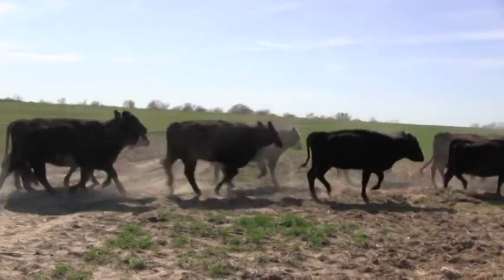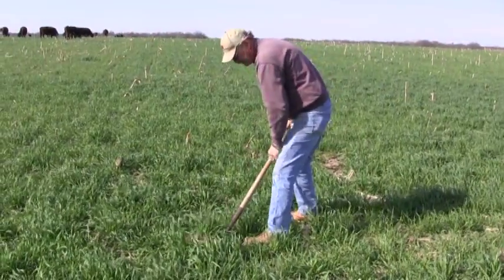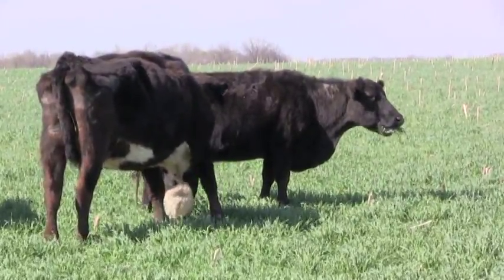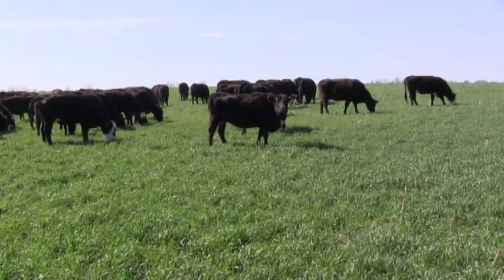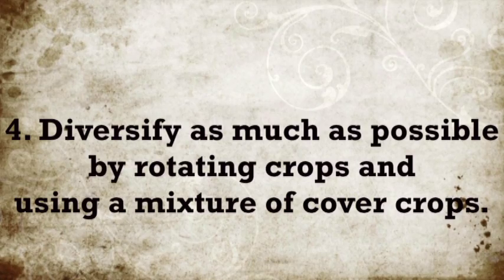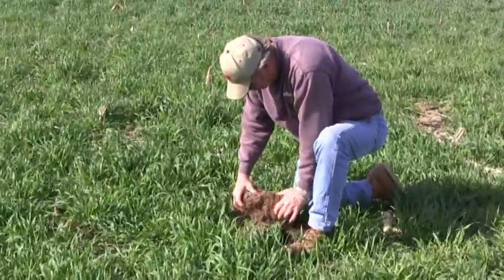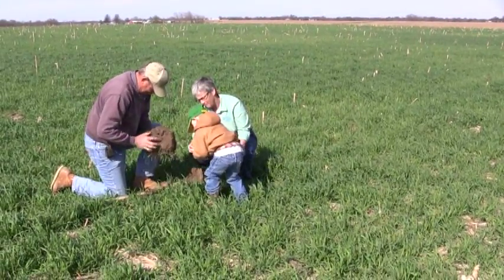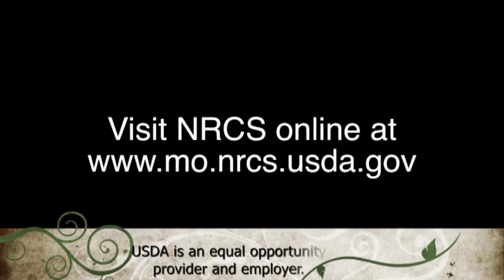Grazing Land and Soil Health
Learn how combining grazing land with the use of cover crops can help improve your soil health.